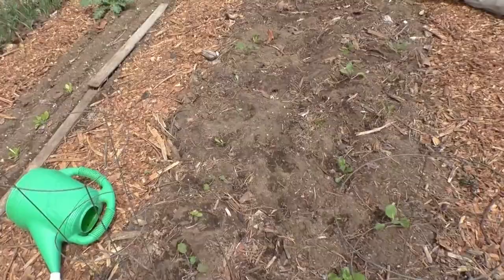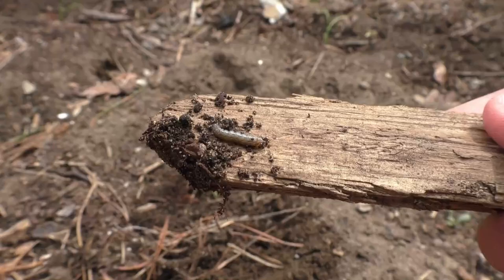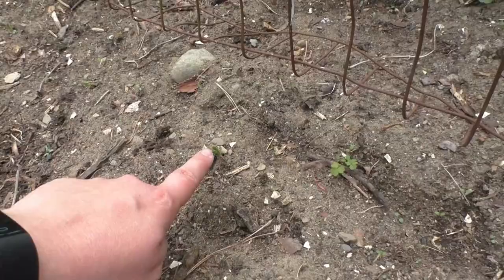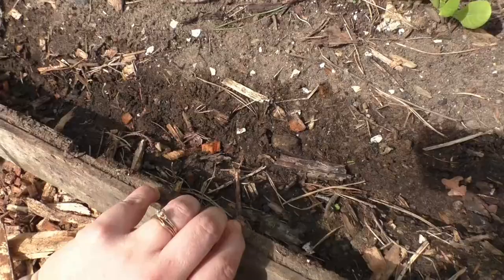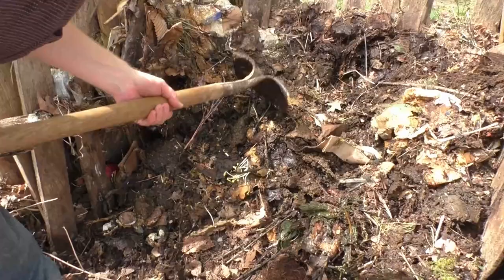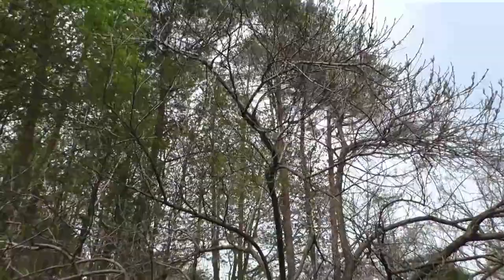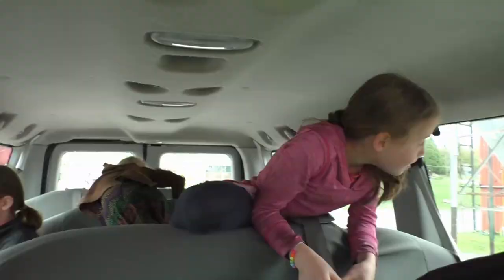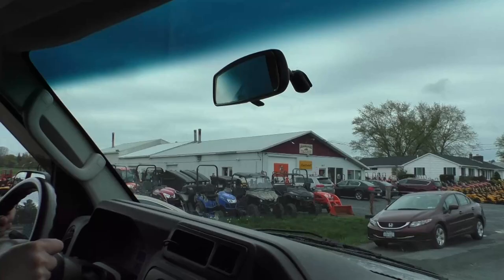Those PESKY cutworms!!!! and a late frost in the garden...will anything every grow???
It's SO disappointing when you work so hard and then the pests and elements wreak havoc on the garden. :( I hope that this encourages you to keep gardening even if you have pests.